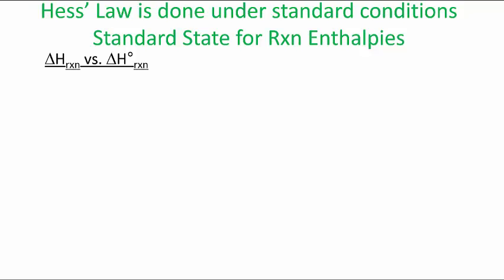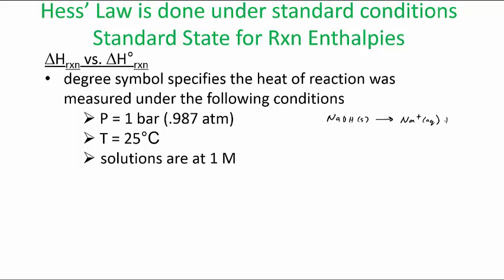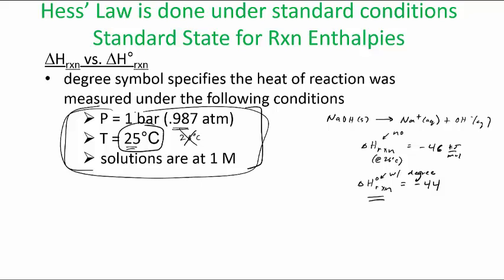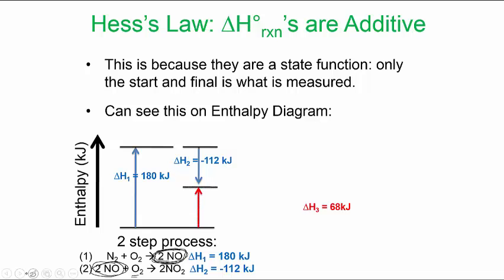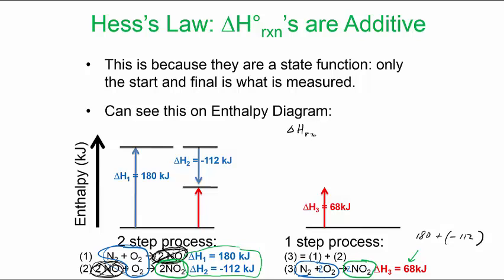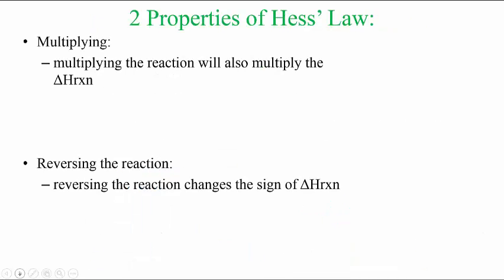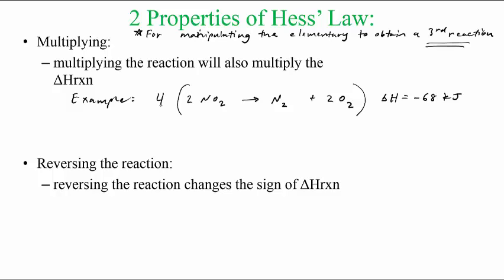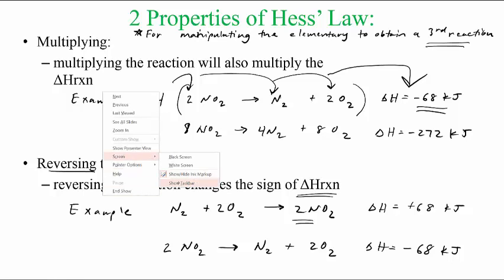Hess' Law part 1 background